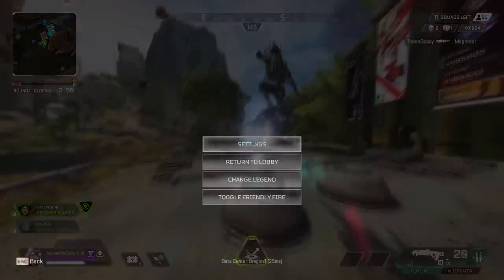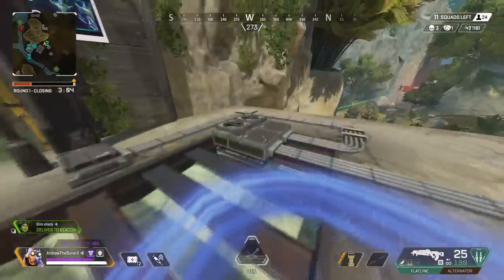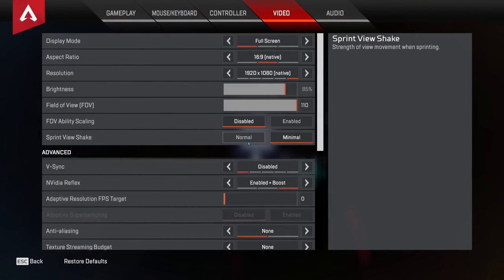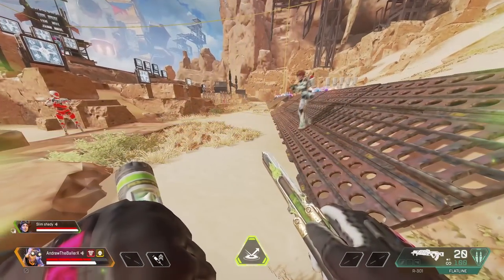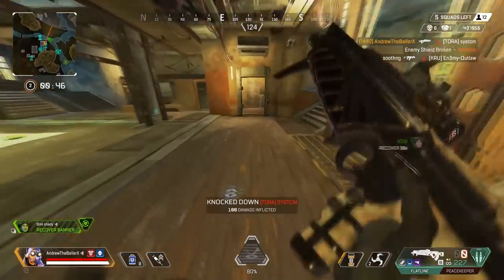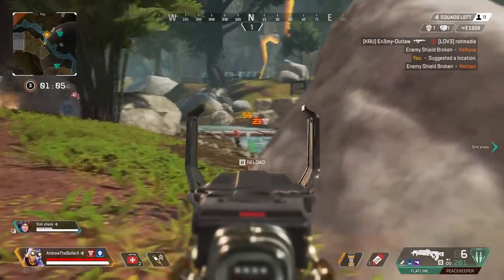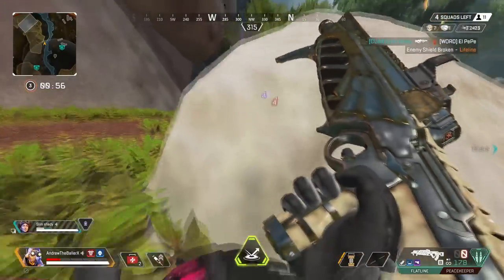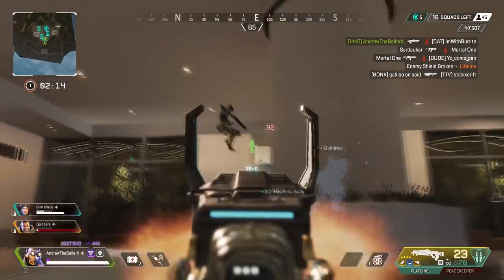Get instantly better by changing these 5 settings